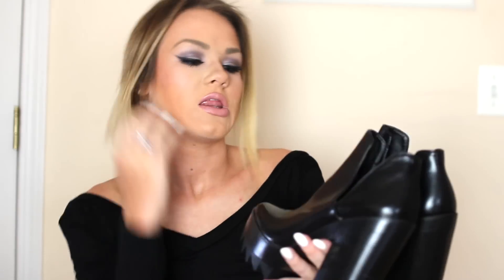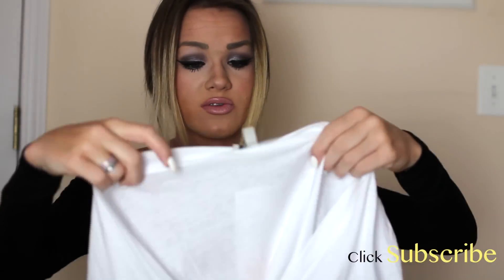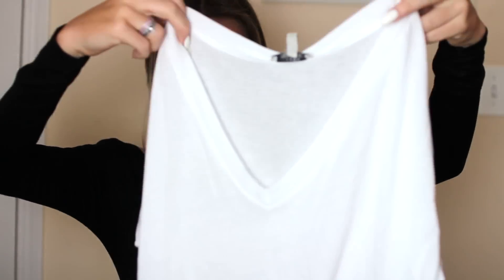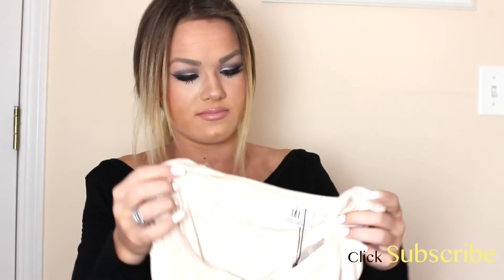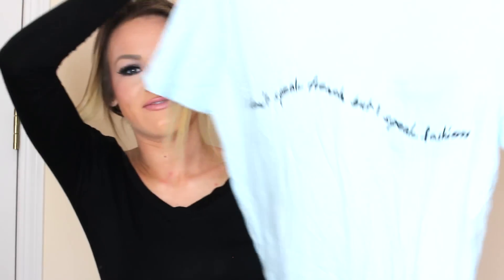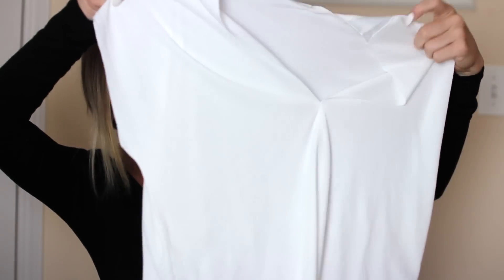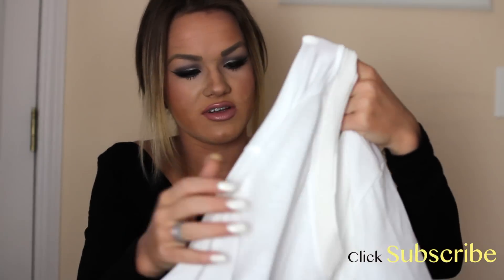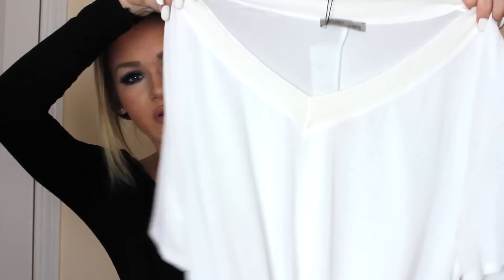HUGE ZARA Haul | Winter Clothing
Hey loves! I've been really loving basic pieces and there was SO MUCH GOOD ISH AT ZARA GIRL, so this is how this HUGE ZARA haul came to be! I love light tones so this is gonna be some great winter clothing to layer! XO ♡

Hair Extenions- Foxylocks.com
USE CODE "FOXYPOLINA"

...why am I typing in all caps?
idk man, im not trying to yell.
I love you guys!